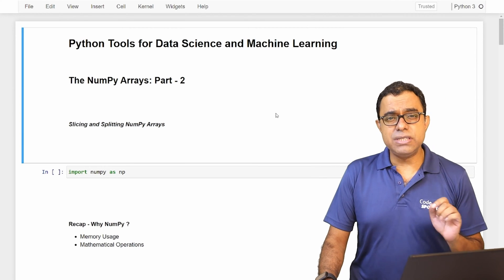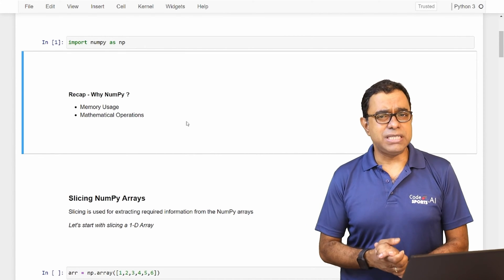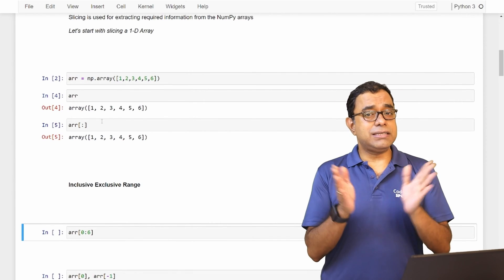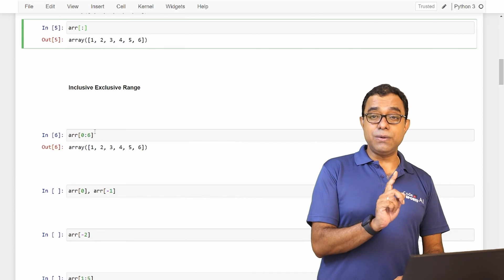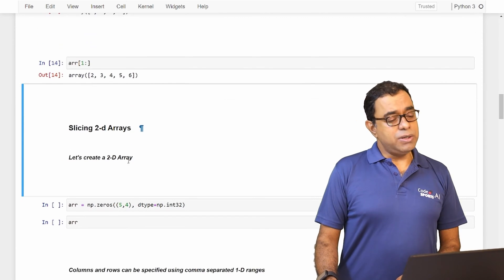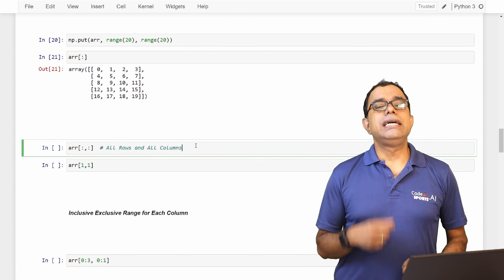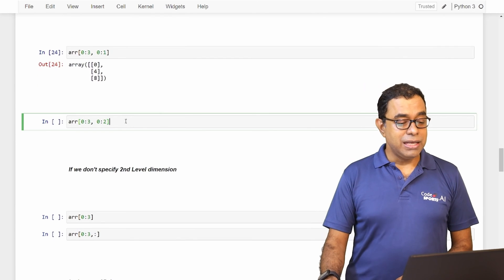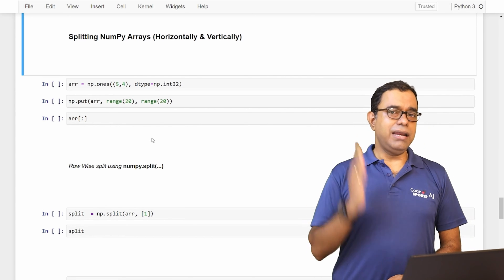Slicing and Splitting Python NumPy Arrays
Welcome to this video series on python tools for data science and machine learning and in this video we're going to talk about splitting and slicing NumPy arrays.

We need to understand NumPy arrays if we want to have data science and machine learning in python programming language. Slicing numpy arrays helps in making sure that we can extract data from numpy arrays in a desired form

Splitting is another way of extracting data from the NumPy arrays where we can split the numpy arrays horizontally as well as vertically.

Hope this video will help you in understanding the NumPy arrays. Here are the contents of this video

Timecodes
0:00 : Slicing numpy arrays and splitting numpy arrays
1:19 : Slicing NumPy Arrays
5:02 : Slicing 2d array
8:02 : Splitting Numpy arrays
8:28 : row wise splitting numpy arrays
10:40 : column wise split NumPy arrays